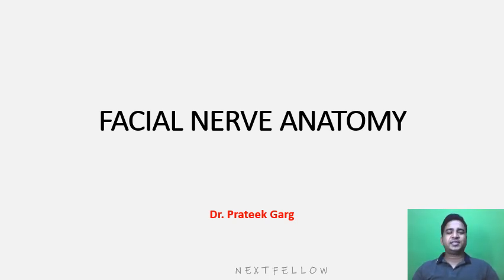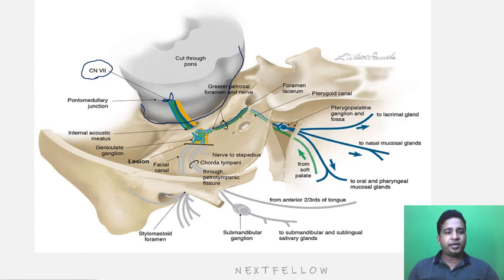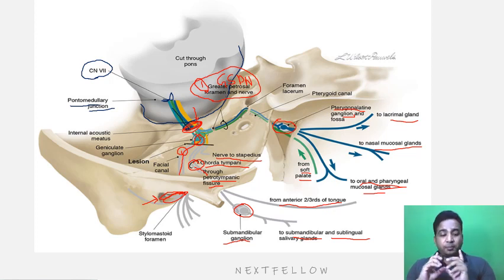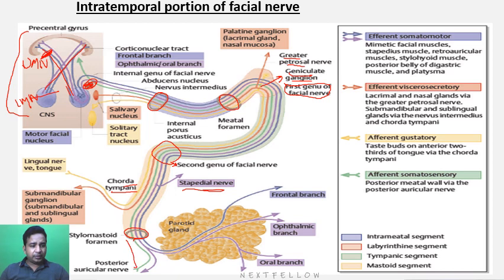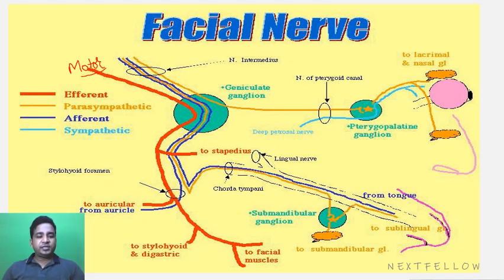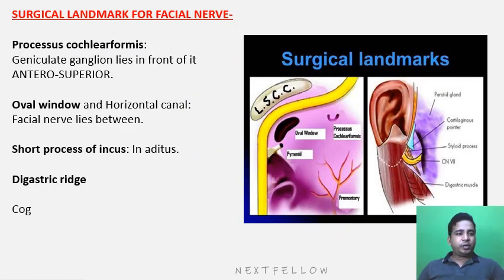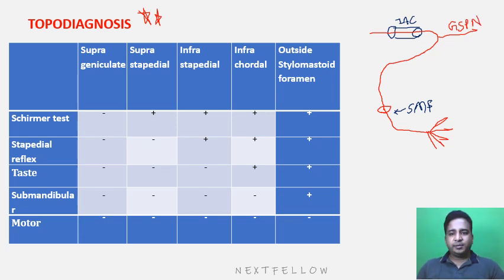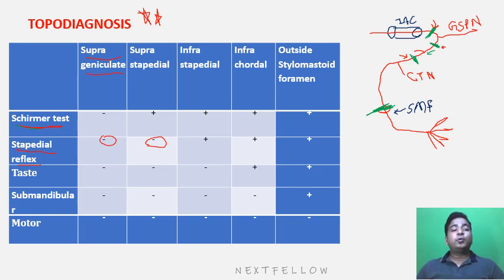ENT Facial nerve anatomy concept for NEETPG,FMGE,INICET,NEXT.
Facial nerve anatomy